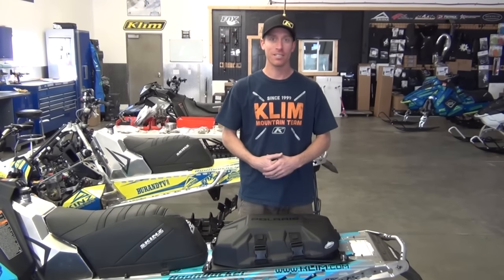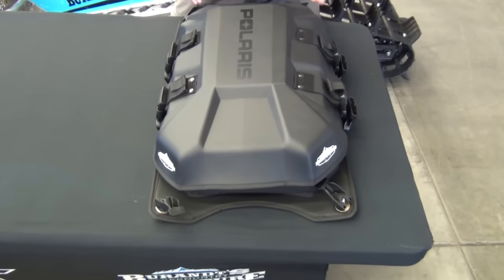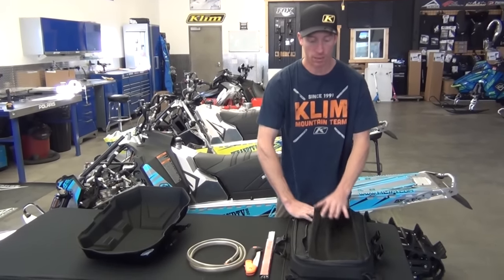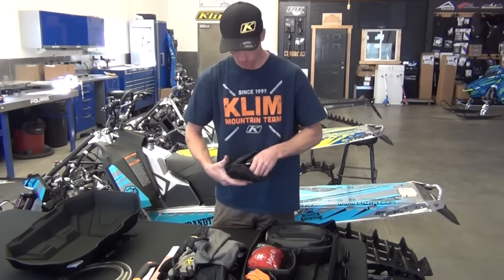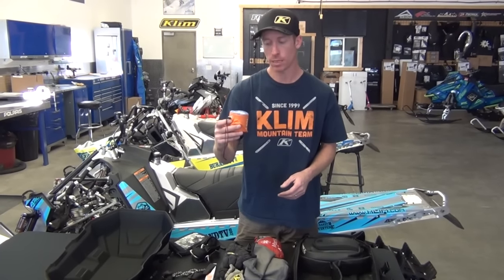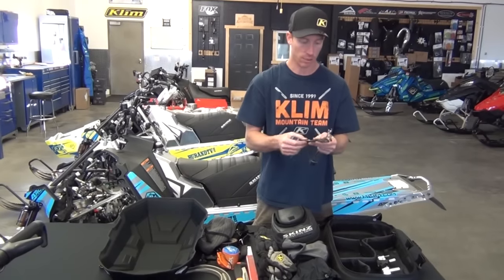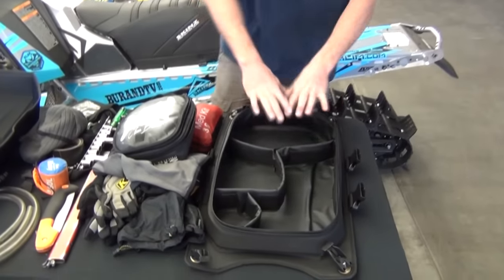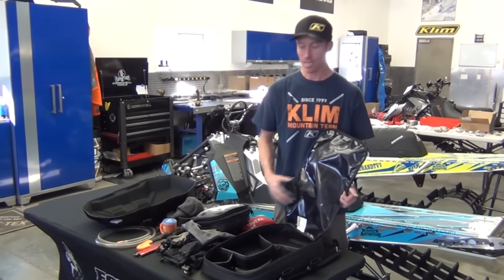Burandt Tunnel Bag Overview - What I carry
Be prepared in the backcountry - here's what I carry each and every day!